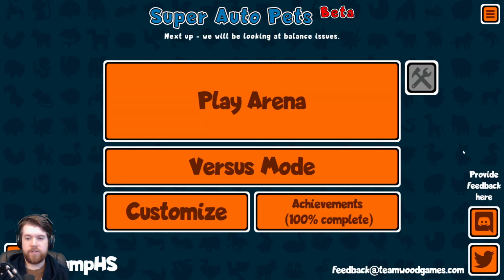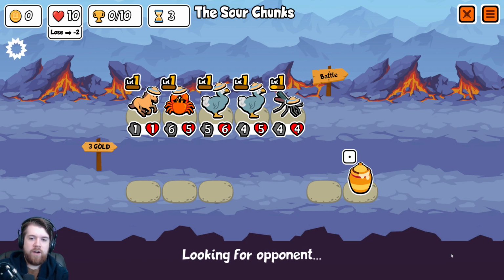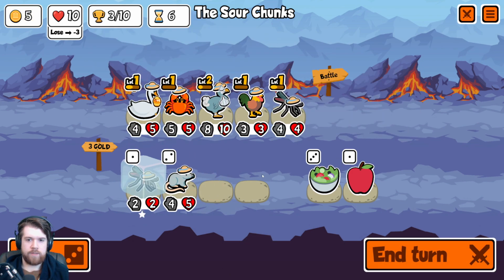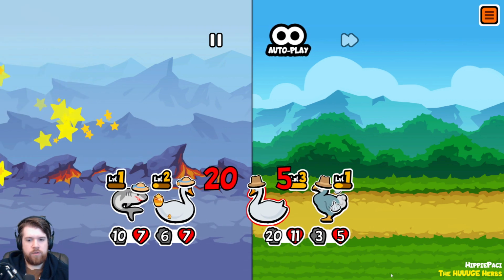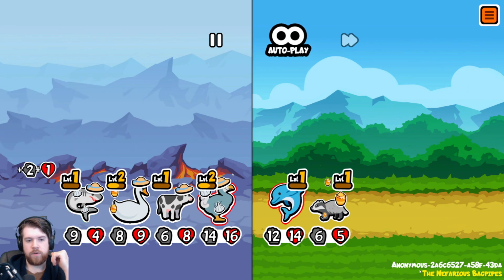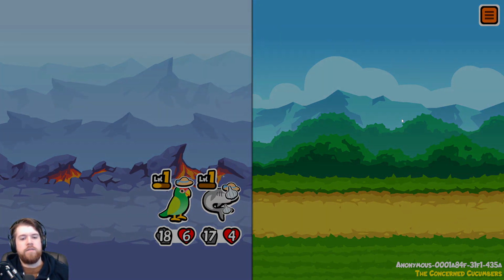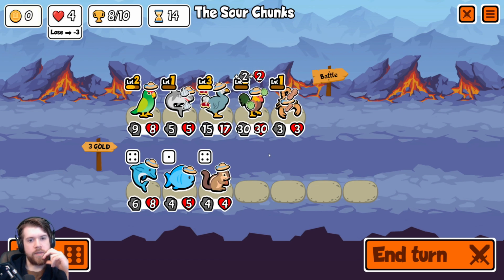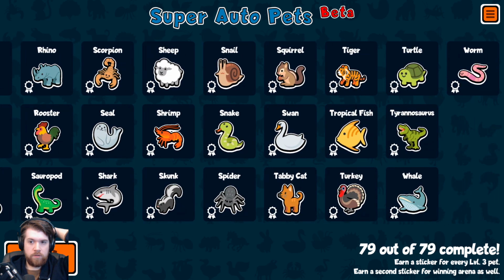I Beat Super Auto Pets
100% achievements, including the ribbons for winning with every lvl 3 pet.